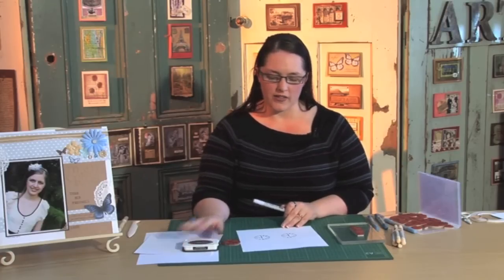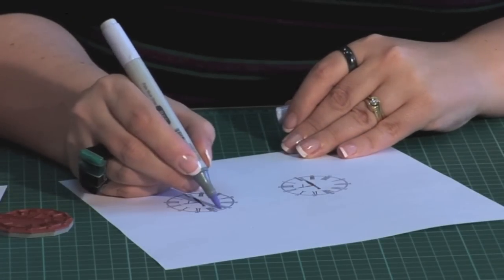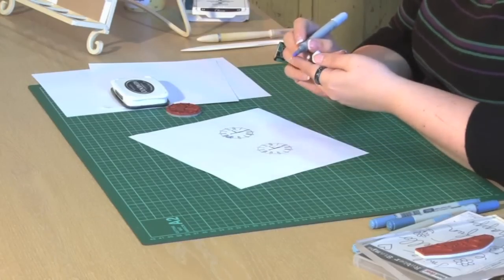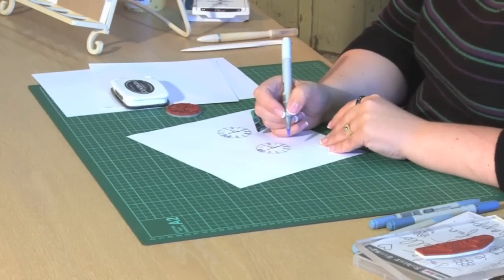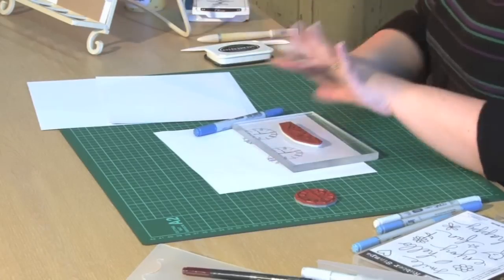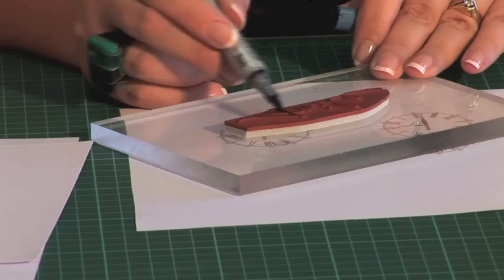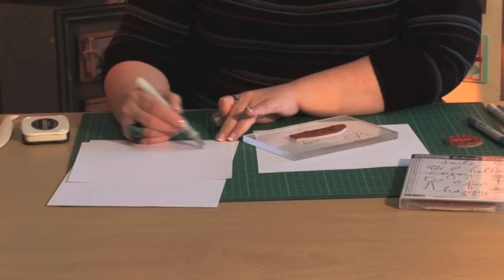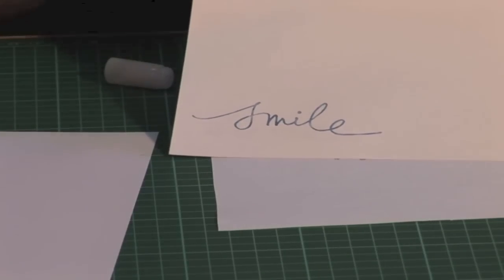Scrap It TV: Copic Marker Tips with Darkroom Door Stamps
Dawn Lewis demonstrates several hints and tips for using Copic Markers with Darkroom Door rubber stamps. This segment aired on Scrap It TV Series 5 in July 2012. Shown courtesy of Tony Simmons, Series Executive Producer of Scrap It TV.